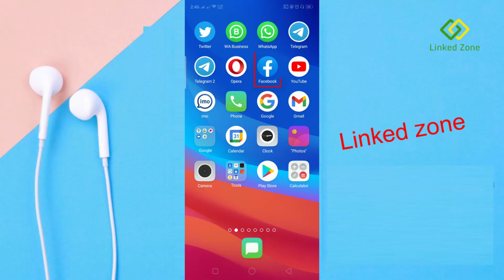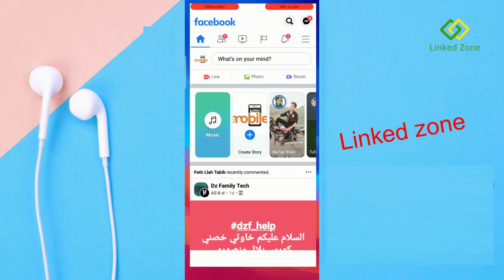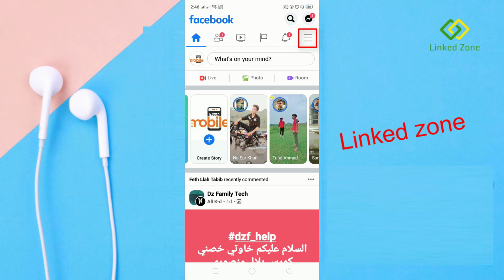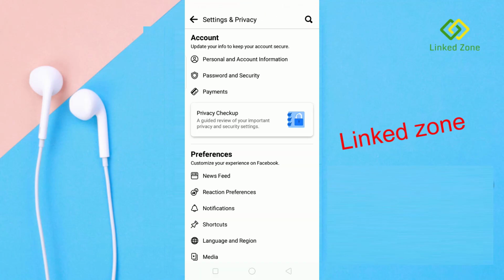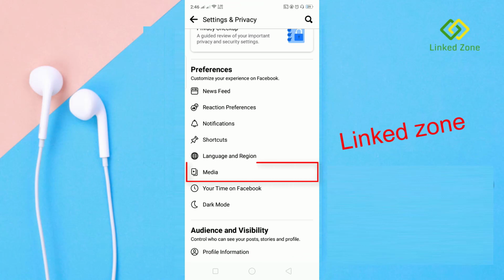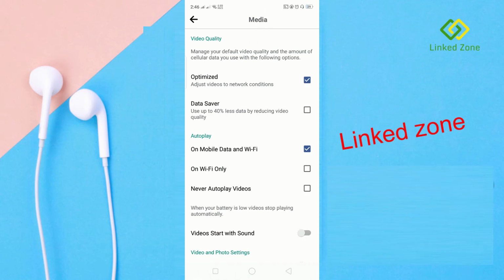How to use less data while playing videos on facebook app